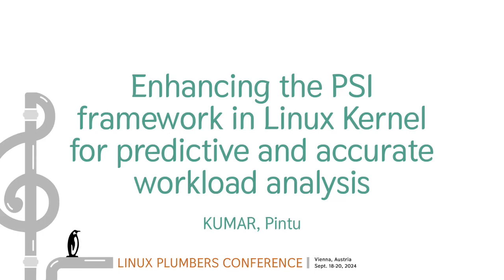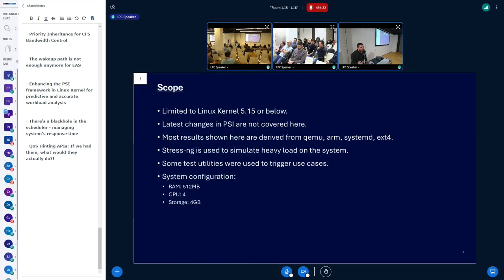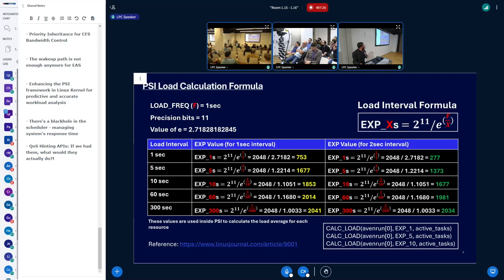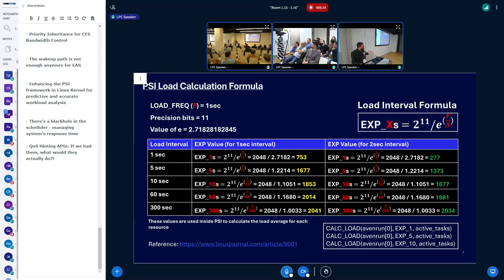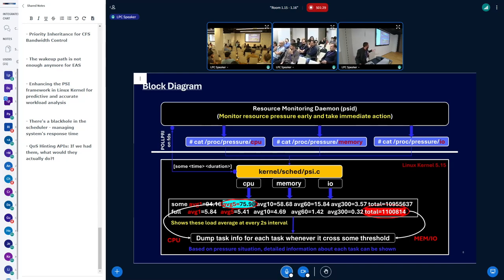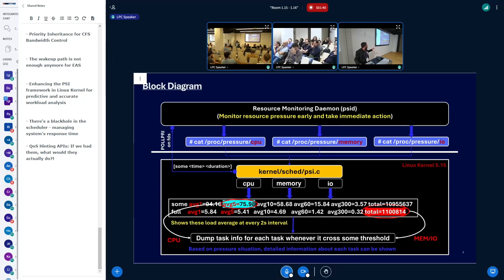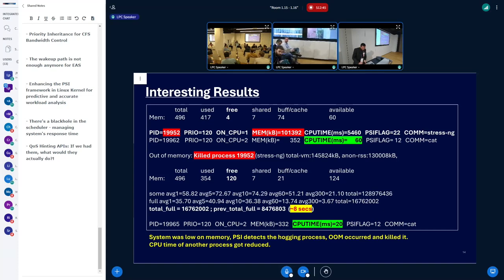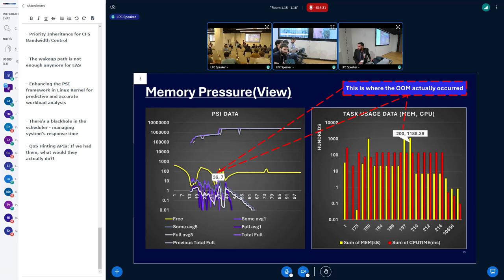Enhancing the PSI framework in Linux Kernel for predictive andaccurate workload... - KUMAR, Pintu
Enhancing the PSI framework in Linux Kernel for predictive and accurate workload analysis
KUMAR, Pintu